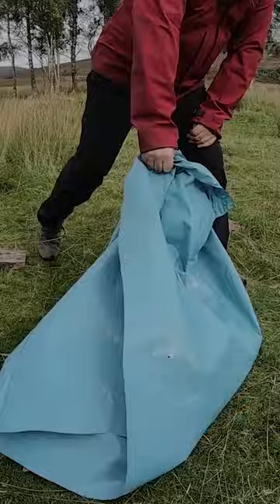How to make an eco friendly mound fire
John Burns demonstrates his skill at making a mound fire - a way to have an open fire and not damage the ground. Well almost